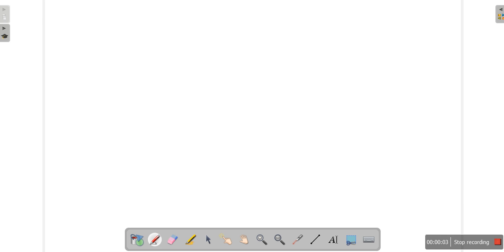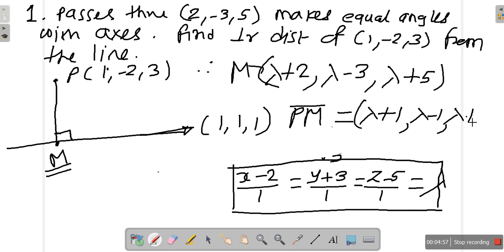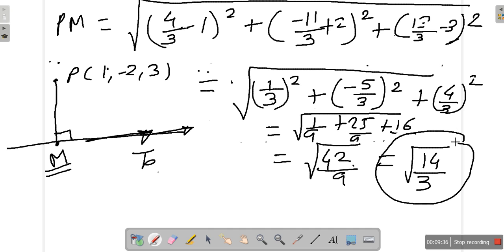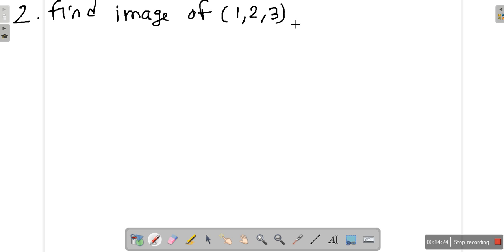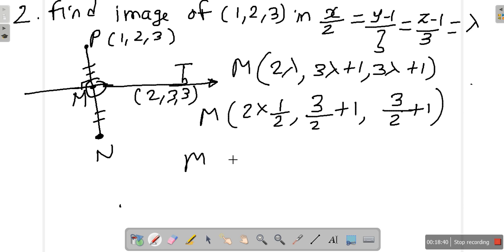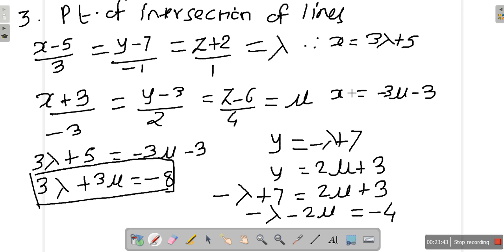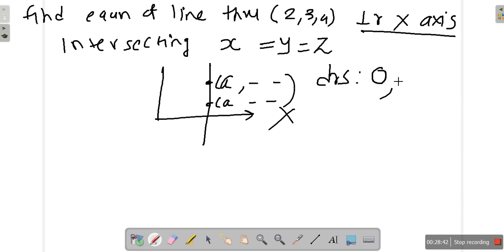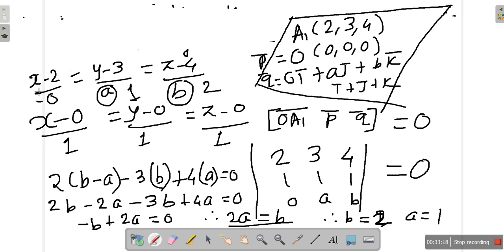LINES IN SPACE PART 2 EXAMPLES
LINES IN SPACE SOME SOLVED EXAMPLES FOR STD XII MATHS MH CET